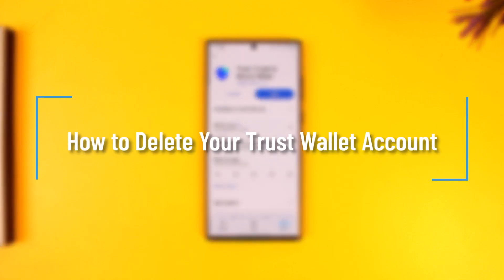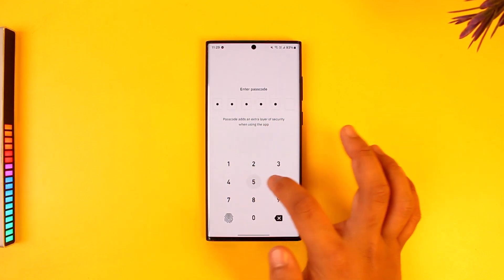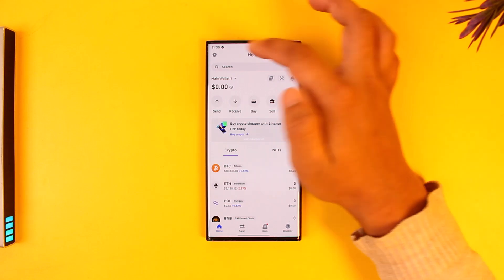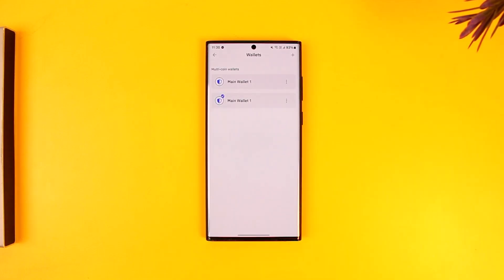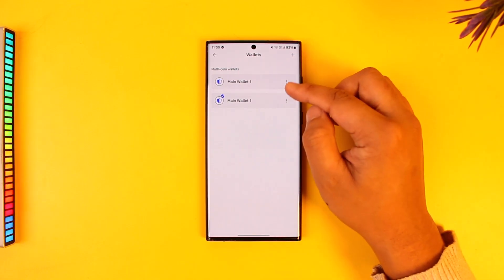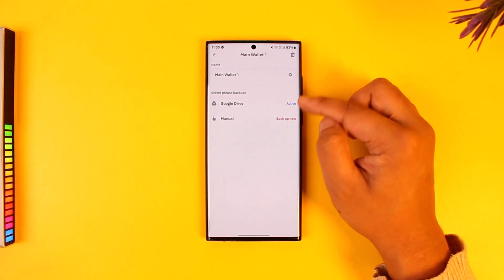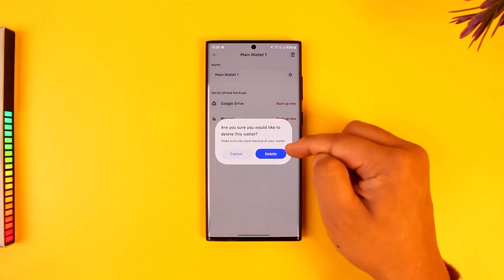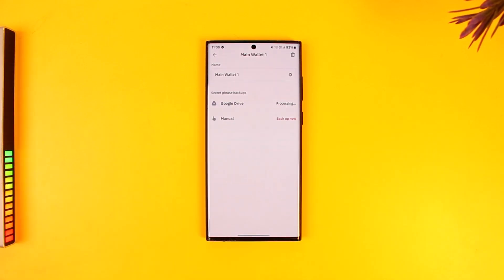How to Delete Your Trust Wallet Account !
In this video, you’ll learn how to delete a wallet in the Trust Wallet app. Trust Wallet does not operate with a traditional account setup but rather with individual wallets, each secured by unique backup phrases. This guide will show you how to delete any wallet you’ve added to your Trust Wallet app and explain the importance of backing up your wallet before deletion.

To delete a wallet, open the Trust Wallet app and tap on the gear icon in the top-left corner to access the settings. Select “Wallets” to see all wallets currently added. To remove a specific wallet, tap on the three-dot menu next to the wallet you want to delete. If you’ve backed up this wallet to a cloud service, such as Google Drive, you’ll have the option to restore it later. However, if the wallet is not backed up, deleting it will result in permanent loss of access, as Trust Wallet requires the unique recovery phrase to restore wallets.

If you proceed without a backup and delete the wallet, it will be irreversibly deleted, and you won’t be able to retrieve any assets linked to it. Always ensure you know the secret phrase or have a backup before deleting any wallet to avoid losing access to funds.

Timestamps:

0:00 Introduction
0:02 Understanding Trust Wallet’s Wallet-Based System
0:09 Opening Trust Wallet and Accessing Settings
0:17 Navigating to “Wallets” to View Added Wallets
0:29 Selecting the Wallet to Delete
0:43 Importance of Backup for Restoration
0:56 Proceeding with Deletion (Without Backup)
1:08 Confirming Permanent Deletion and Loss of Access
1:14 Conclusion and Additional Support

Follow these steps carefully if you need to delete a wallet from Trust Wallet. Remember that without a backup, deletion is permanent.